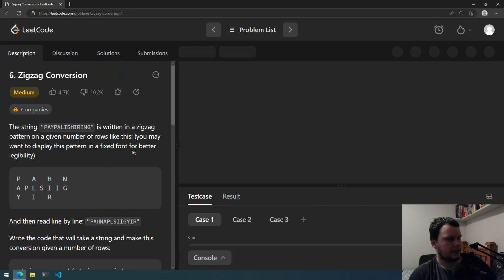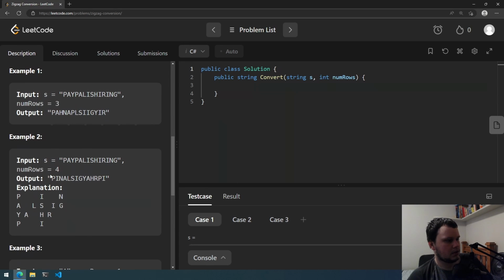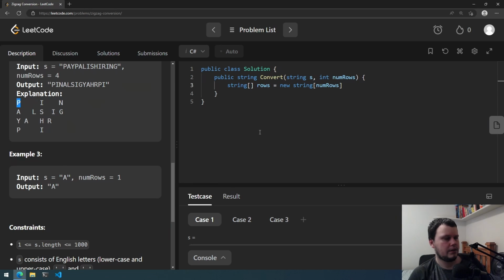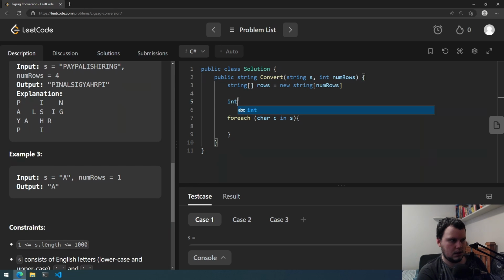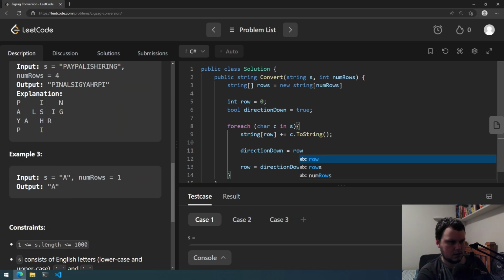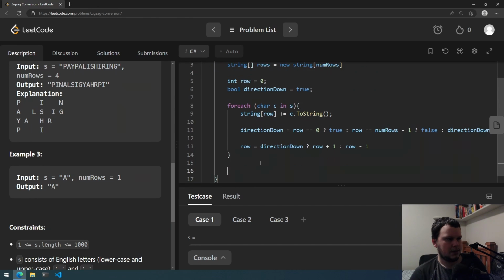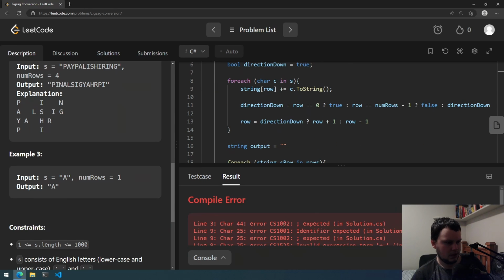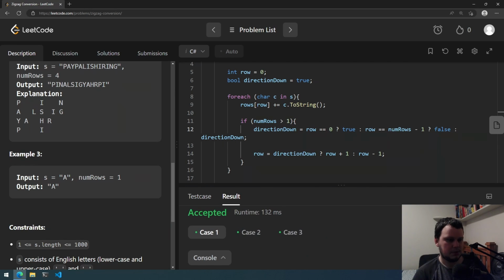LeetCode in C# | 6. Zigzag Conversion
In this video I went through the sixth LeetCode challenge called Zigzag Conversion. This was the quickest I have been so far in completing a challenge with only one minor mistake.